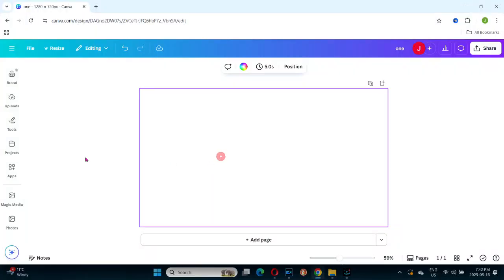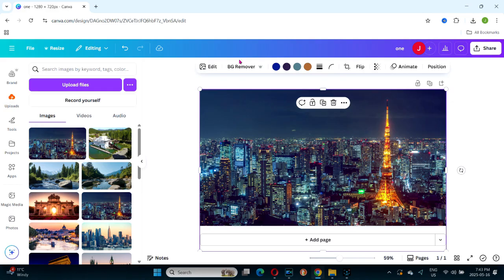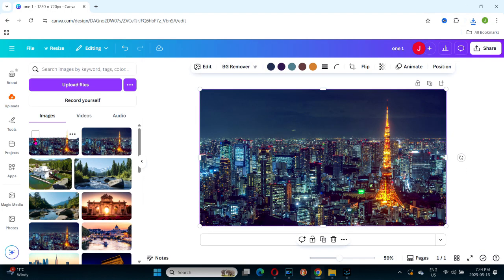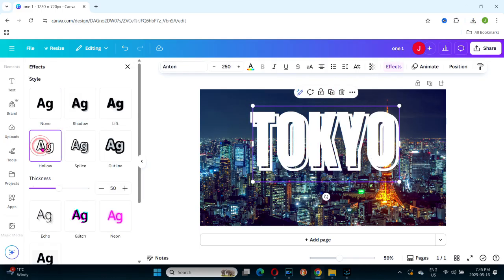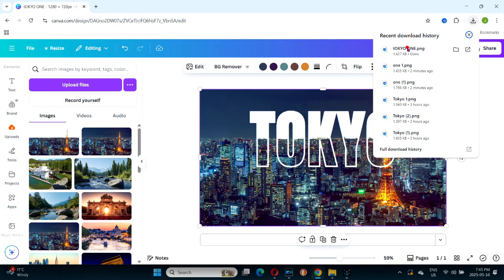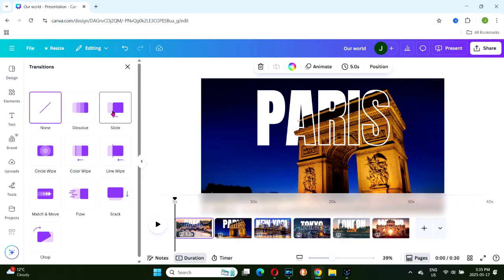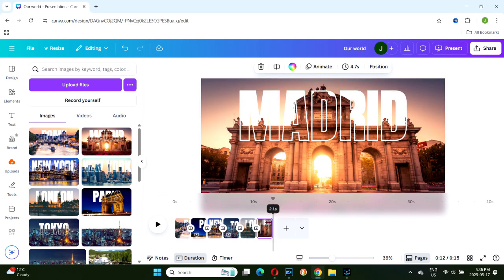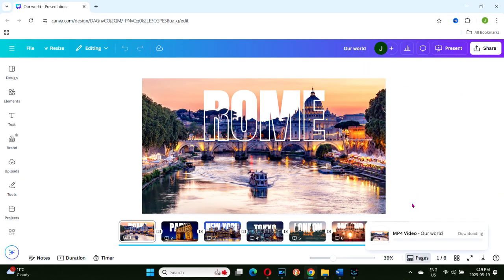How to Make Your Travel Videos Stand Out With Cool Font Effects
Want to make your videos pop? In this tutorial, I’ll show you how to use Canva’s Hollow Text Effect to create eye-catching titles that draw viewers in and add style to your scenes.